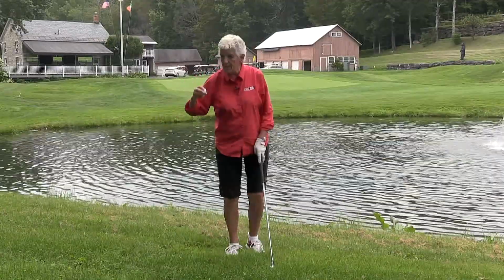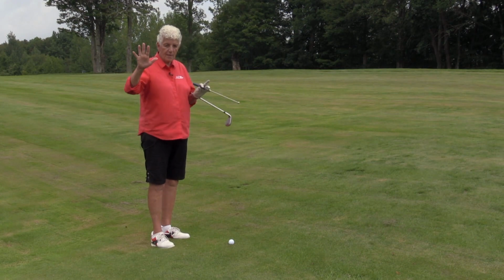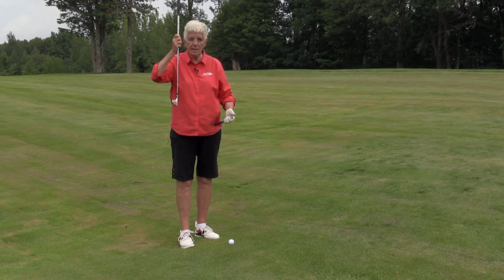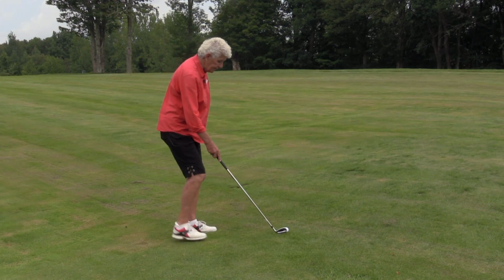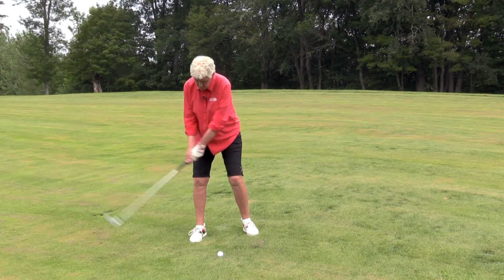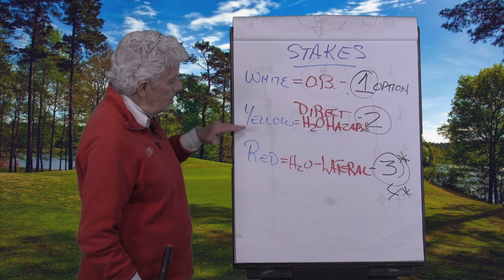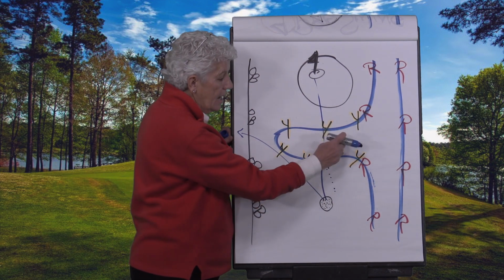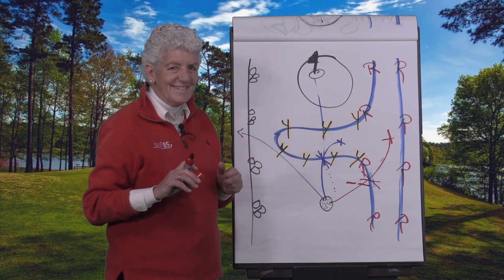It's Okay. . .to Talk Golf - Eps. 5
It's Okay to talk Golf with Kay McMahon - LPGA Professional Hall of Fame & PGA Member with segments on uneven lies, back in the day how to take a drop, and a great interview with up and coming star 10 year old Maria who has some very good insights on golf.